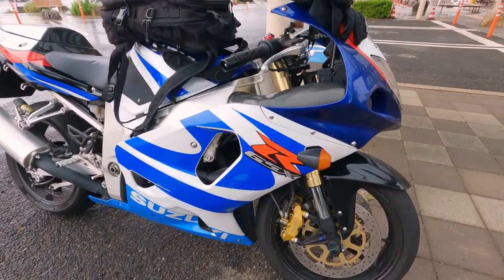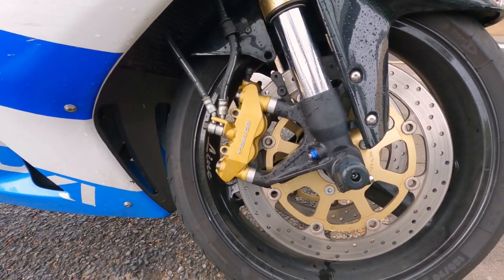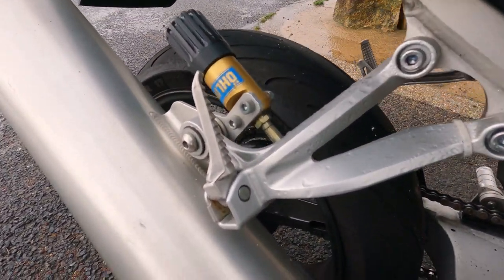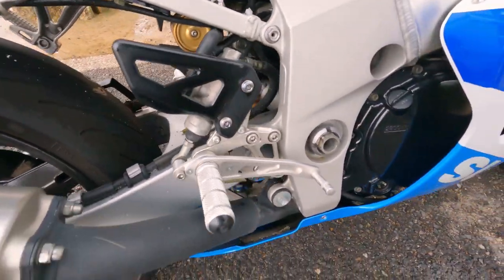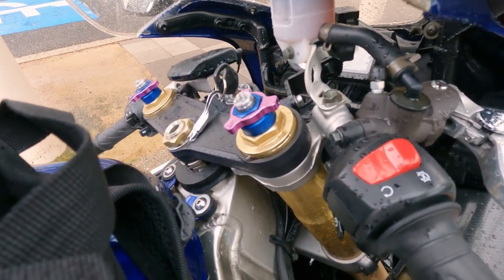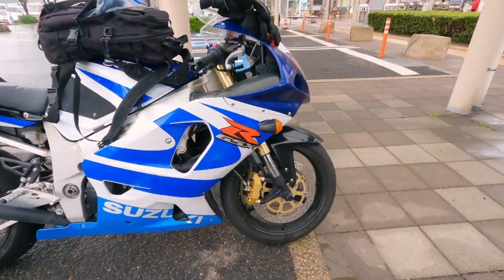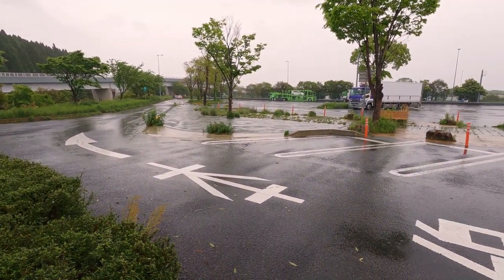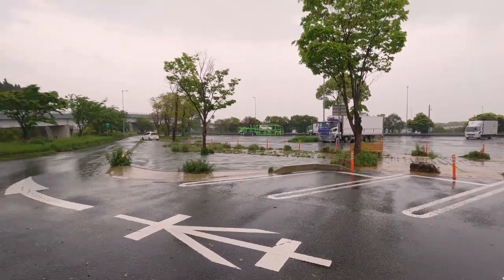Meet the new girl in my life | GSX-R 750 Baby!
Bikes:
2002 Suzuki GSX-R 1000 K2 - Current
2007 Triumph Daytona 675 - SOLD
1999 Suzuki SV650S - SOLD
2006 KTM 990 Superduke  - SOLD
2006 Honda CBR600RR - SOLD
2018 Yamaha MT-07 - SOLD